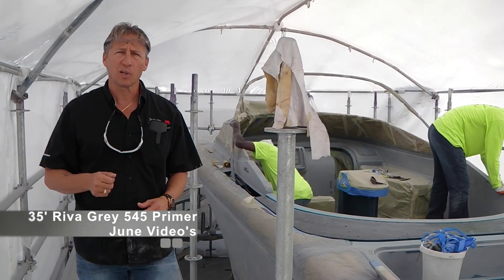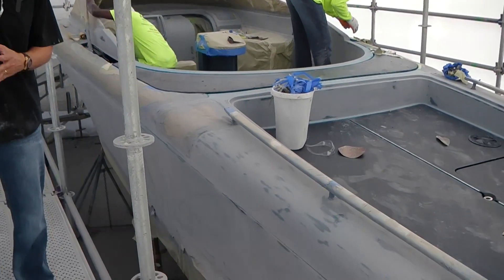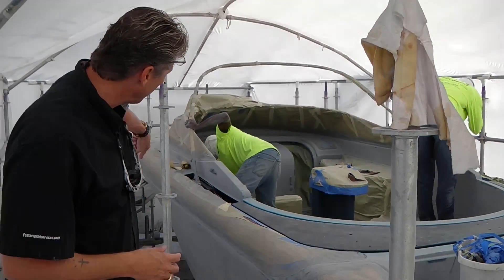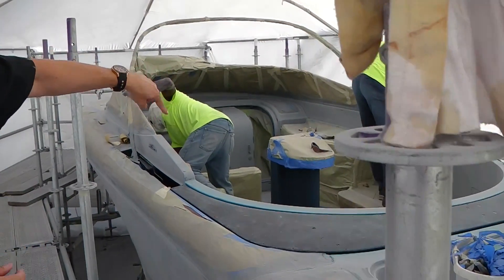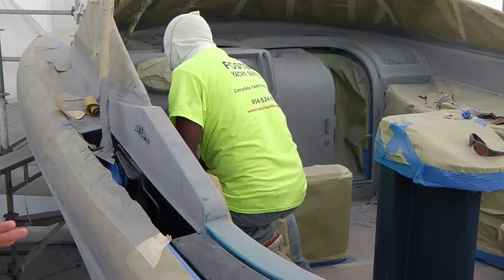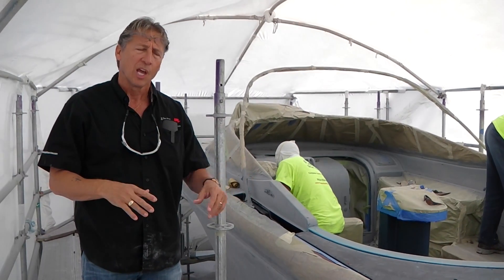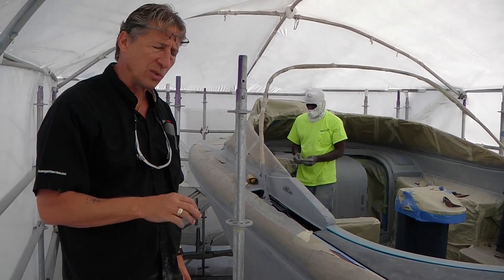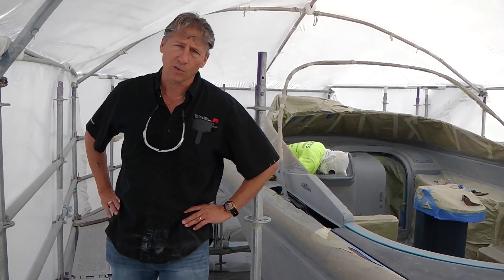35 Riva Being Prepped For Paint With Grey Primer